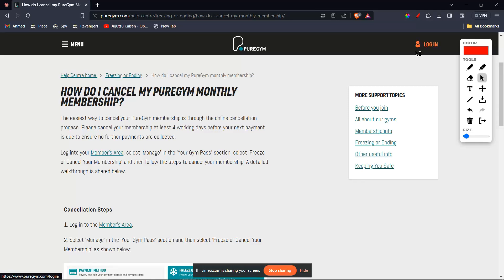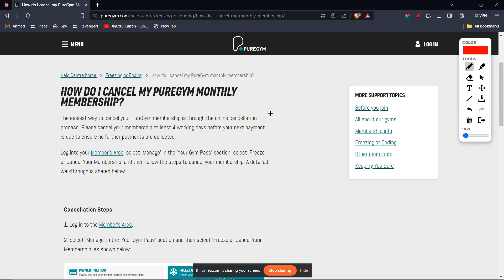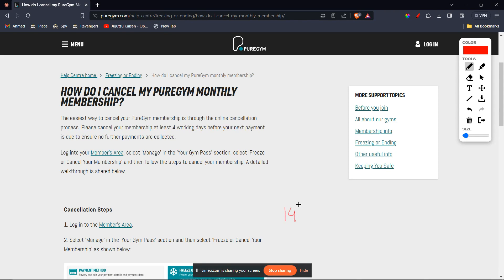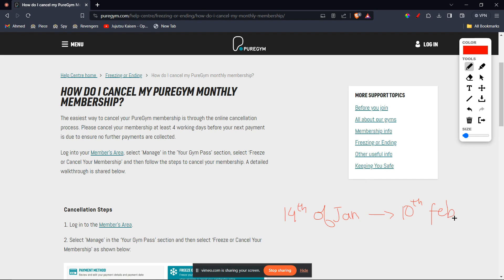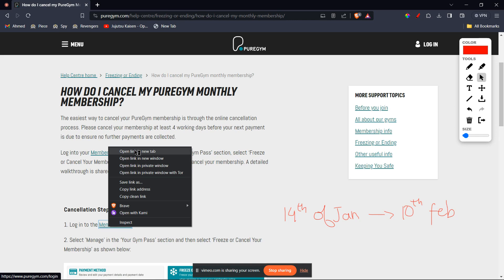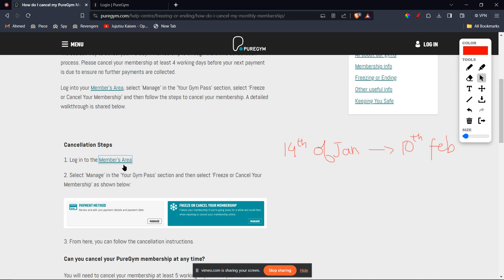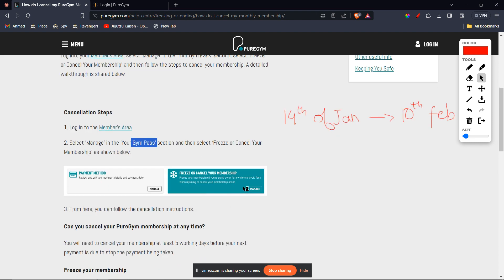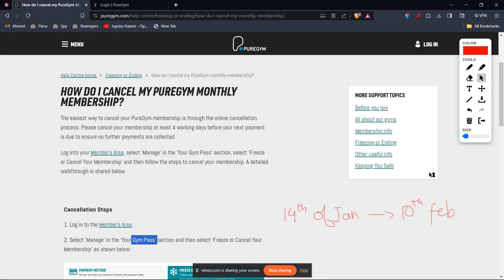How To Cancel Puregym Membership On App (Cancel Direct Debit) | Downgrade/Freeze Membership (2024)